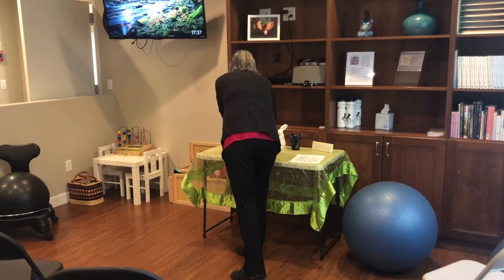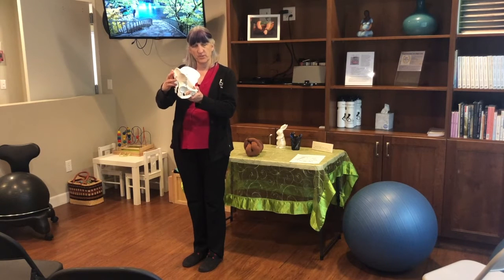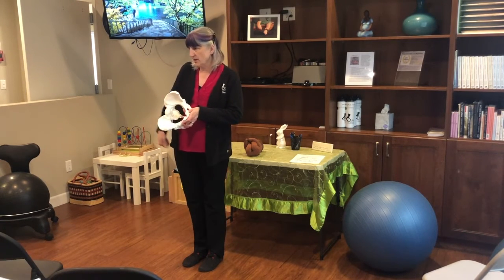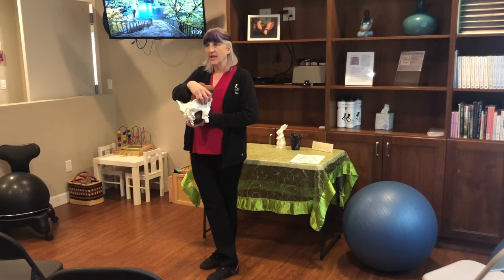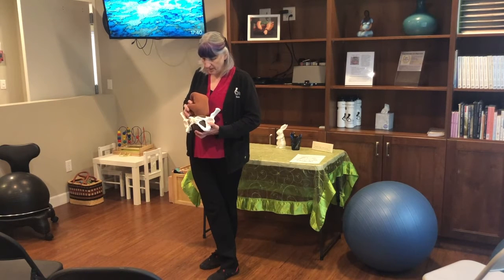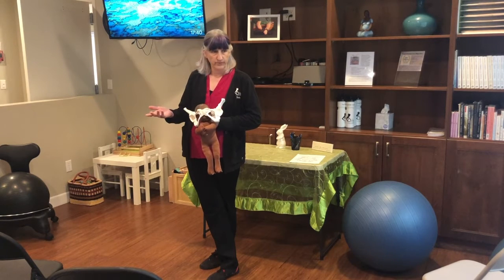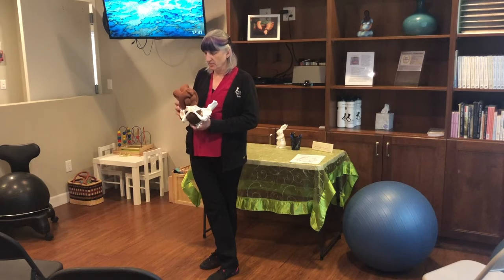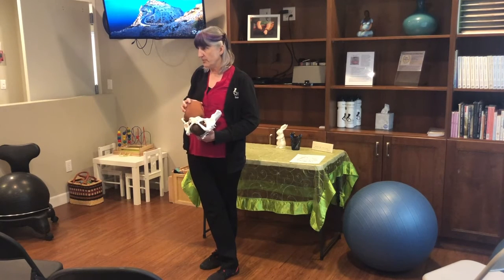Baby & Pelvis with Midwife Rebecca McInnis, CNM, MSN